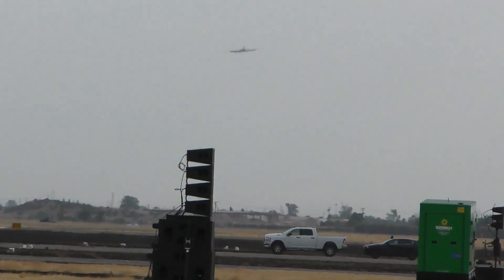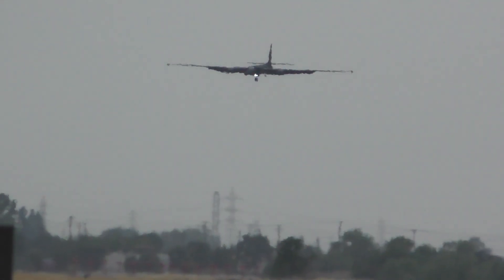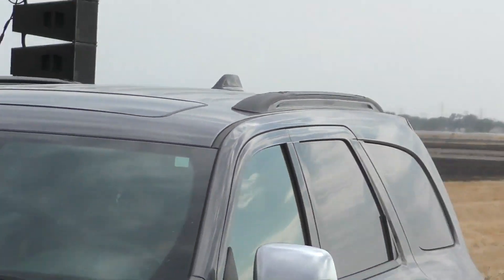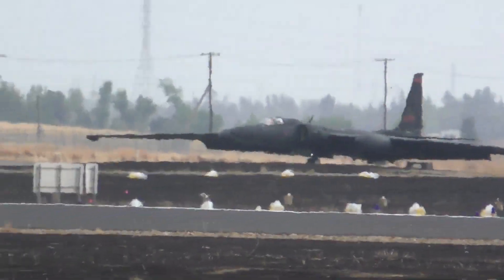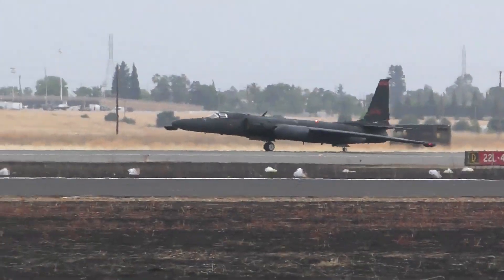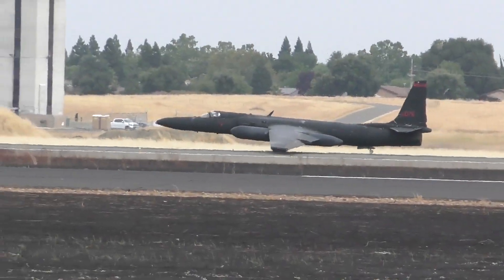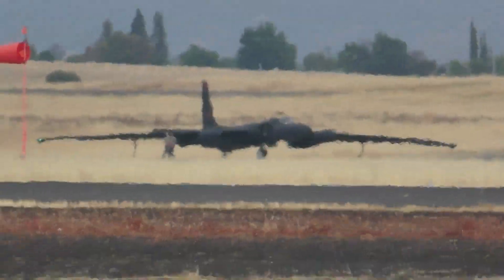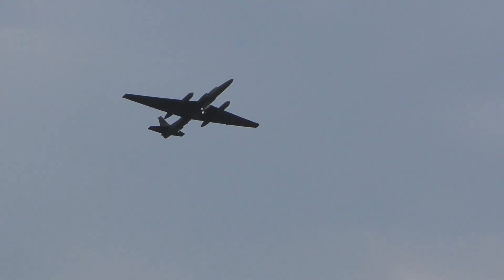Lockheed Skunk Works U2 Highlights - California Capital Airshow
For the best aviation legos, including my personal favorites and the F-35

Be sure to check out the community page for lots of pictures of aircraft and some amazing discussions

All of the videos on my channel are 100% my own.